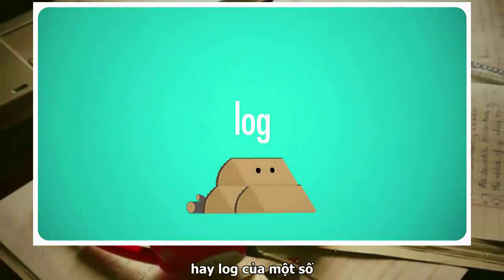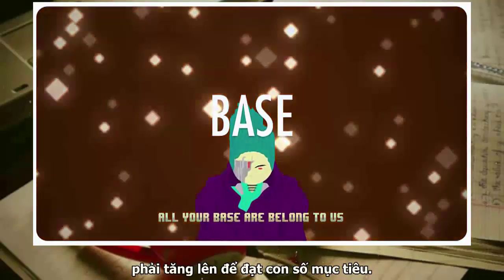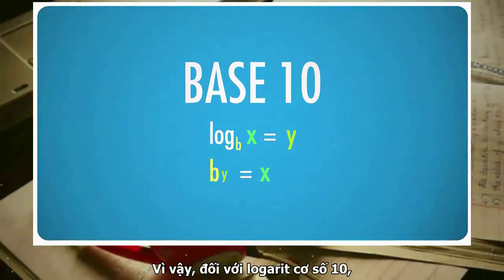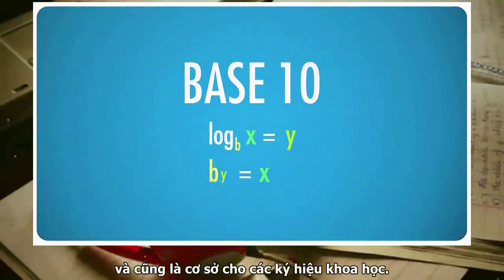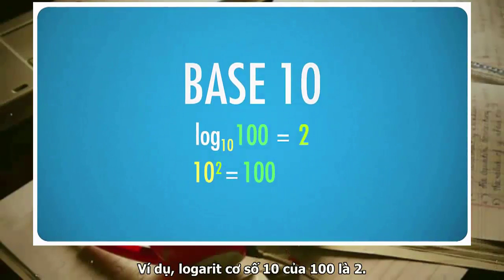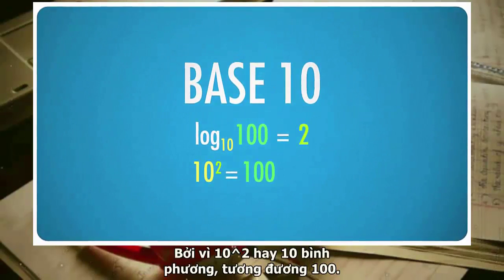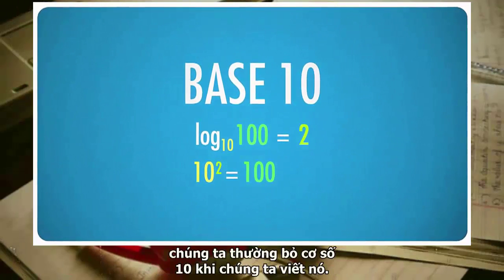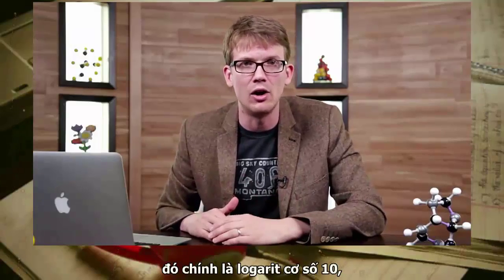Bài 30: Độ pH